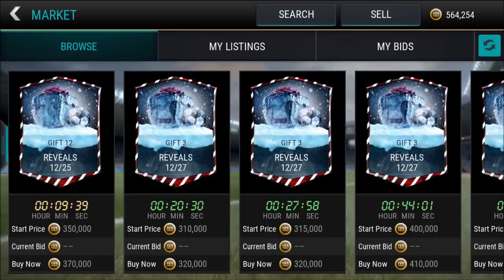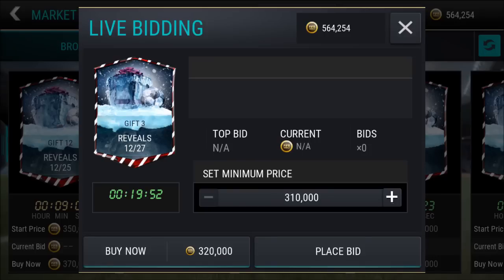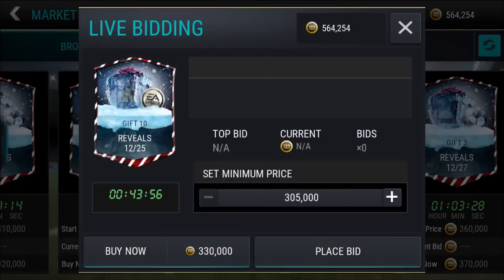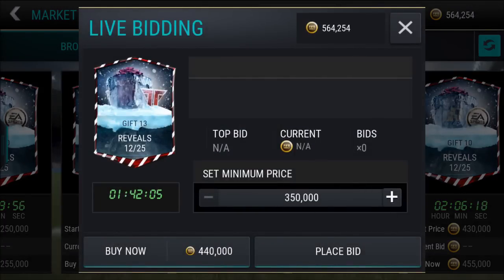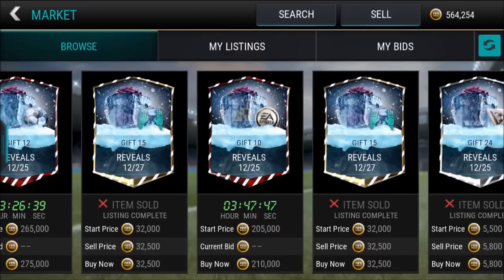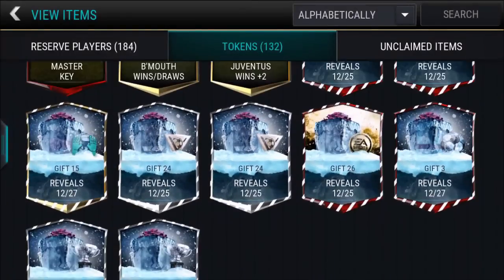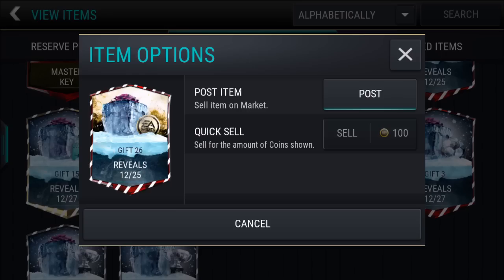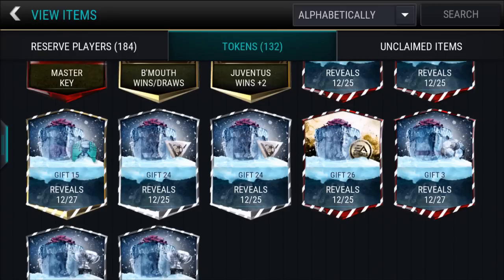FIFA Mobile *REVEALED* WHAT IS IN EACH GIFT!? (MY THOUGHTS + PREDICTIONS) FOOTBALL FREEZE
Revealing what I think is in each gift for fifa mobile football freeze!
Doing more football freeze  bundle pack openings and maybe a how to make coins with football freeze video for fifa mobile soon!

FIFA 17 MOBILE CONTENT!! PACK OPENINGS, PLAYER REVIEWS, TONS OF ELITES, AND MORE ON THIS CHANNEL :)